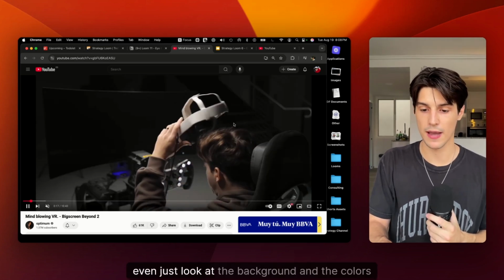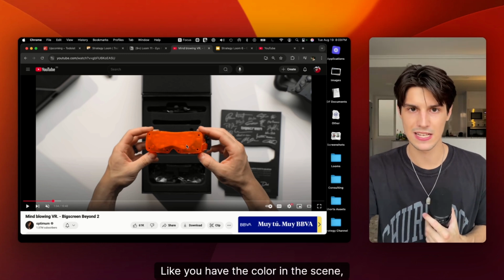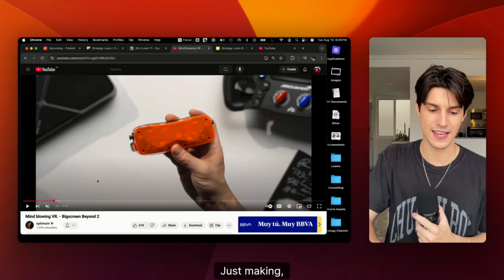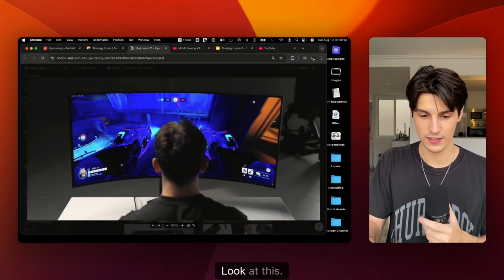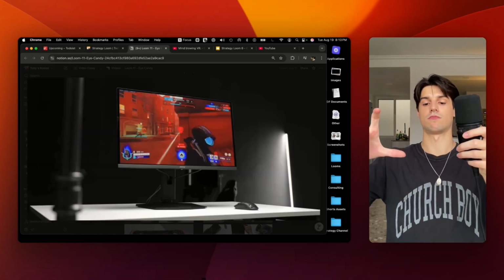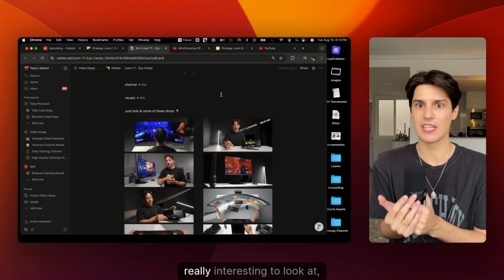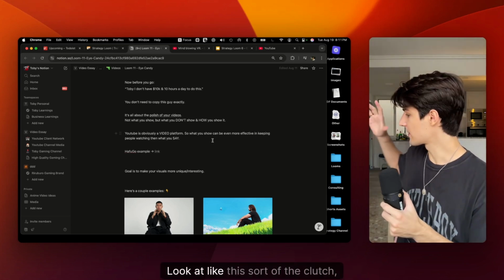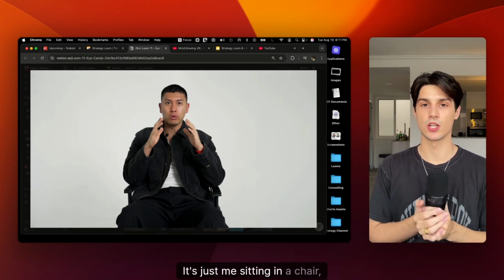how to create visuals so sexy viewers have to watch